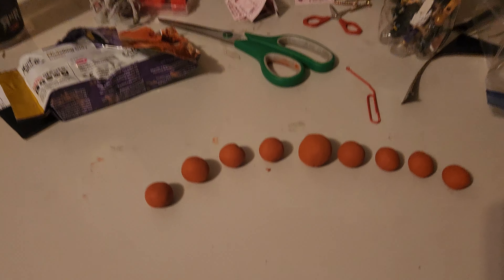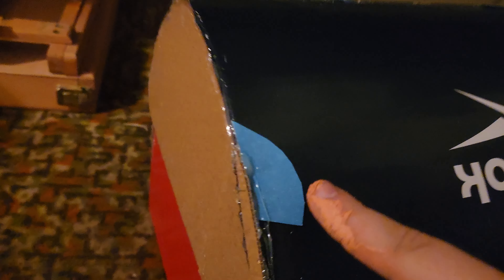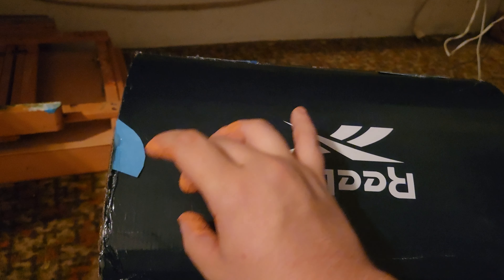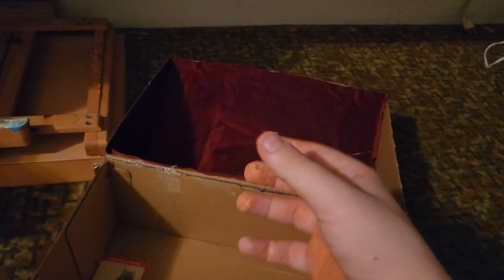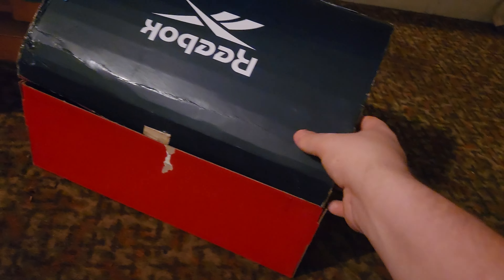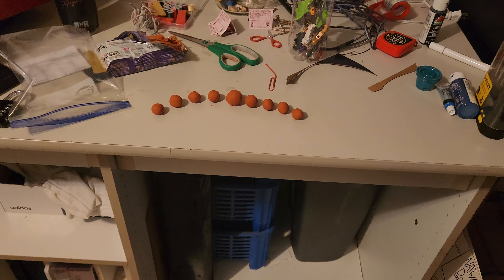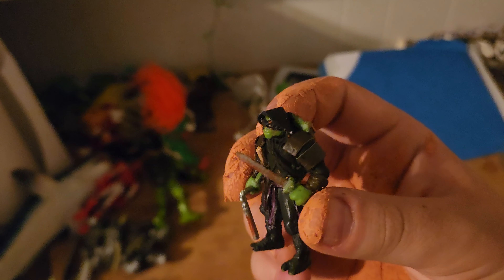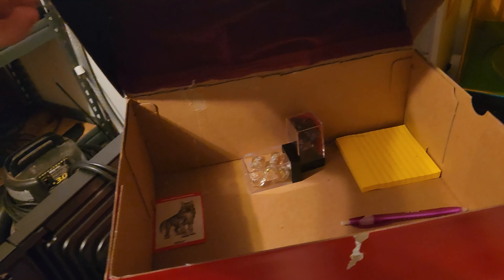Creating a mimic in real life! - episode I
In this video I show off some of the stuff i'm doing to make my mimic chest. I actually end up showing off some other stuff I happen to not have mentioned before.